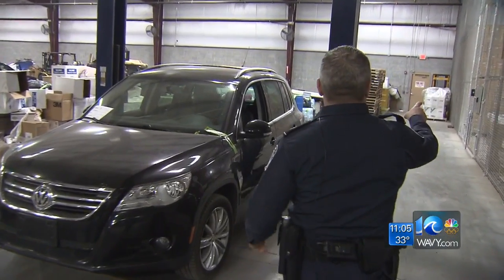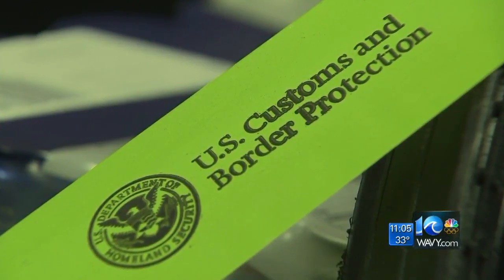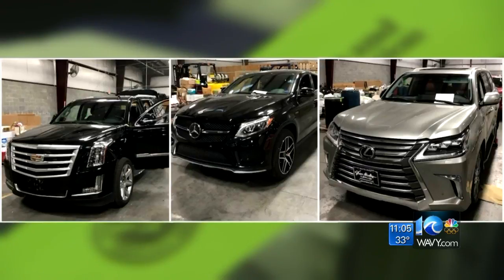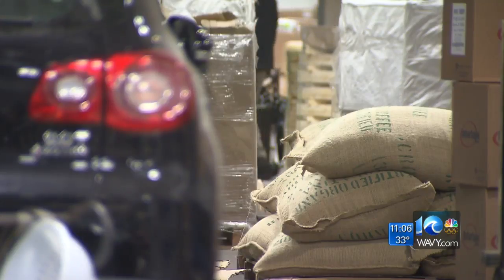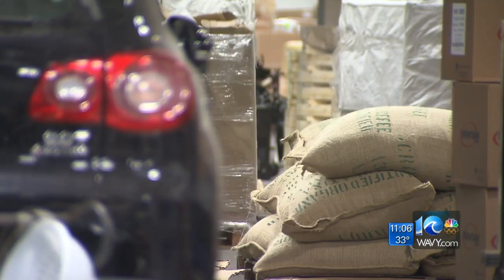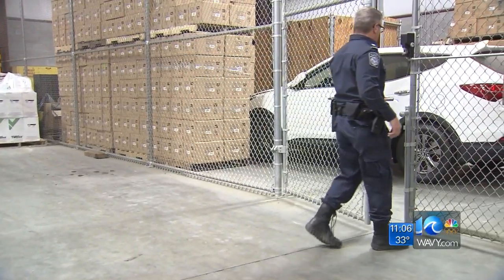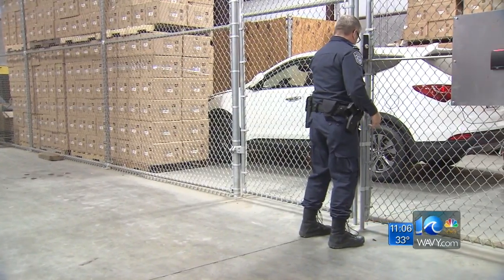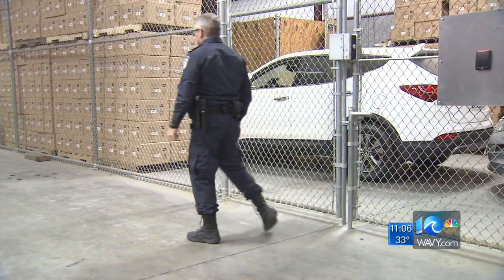Stolen vehicles destined for Africa stopped at Port of Norfolk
Joe Fisher reports.